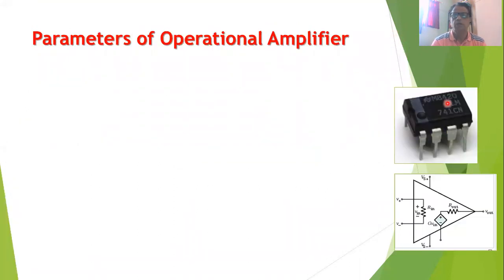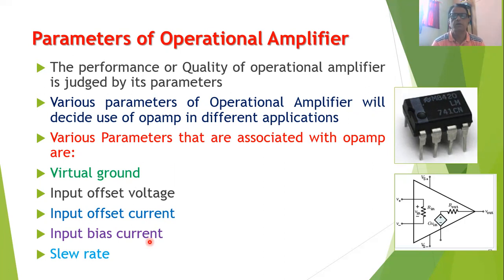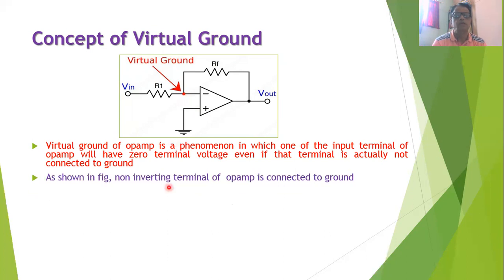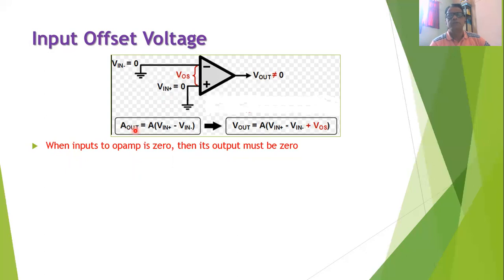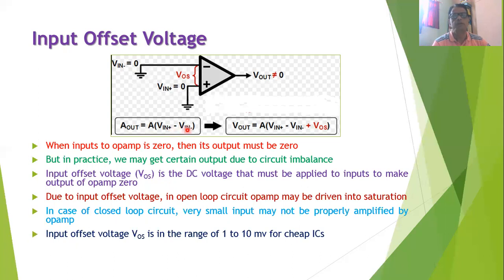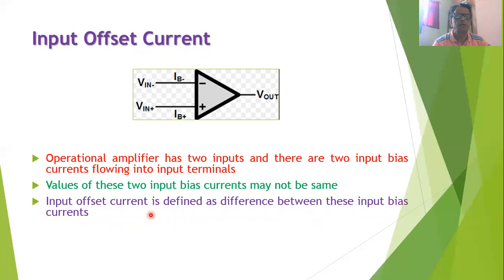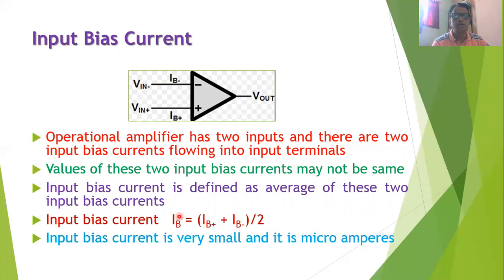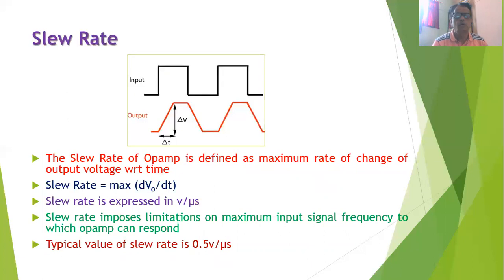OpAmp Parameters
Parameters such as input offset voltage, input offset current, input bias current and slew rate are explained.